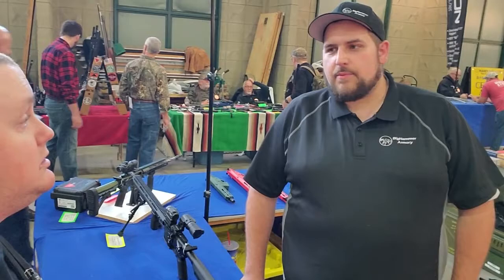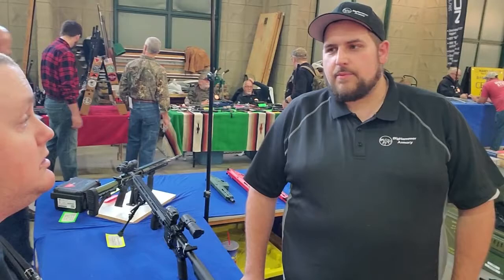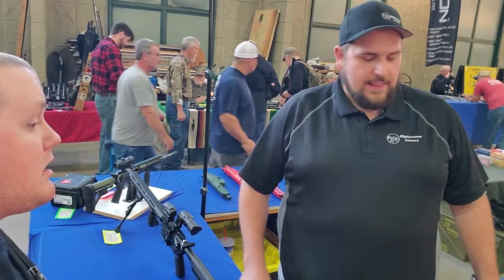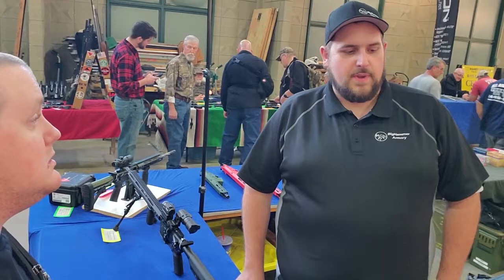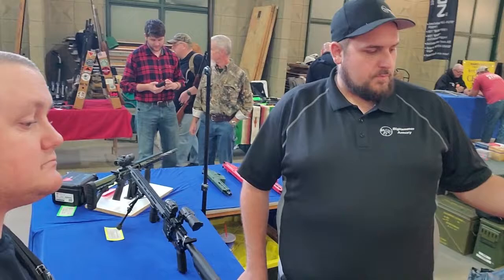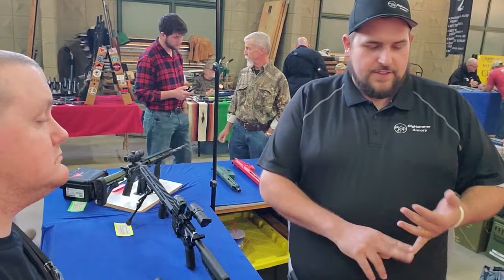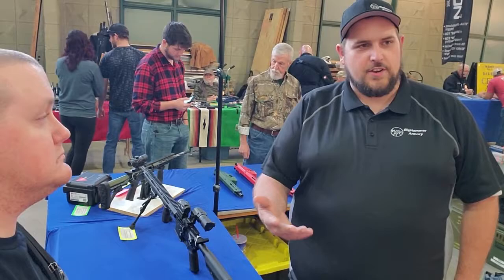Big Hammer Armory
An interview at Wanenmacher Arms Show in Tulsa with Big Hammer Armory. They do a variety of firearms and suppressors, as an FFL not all do that.